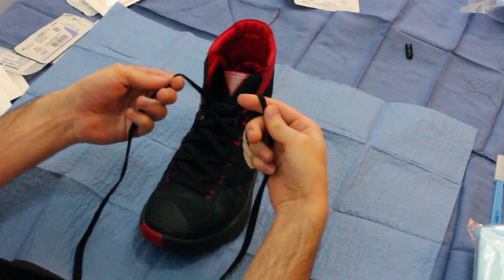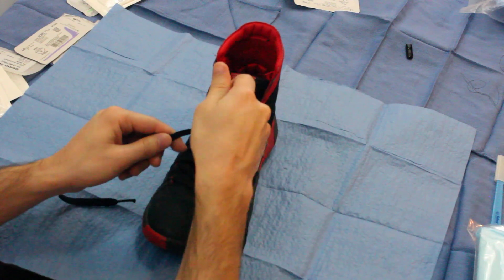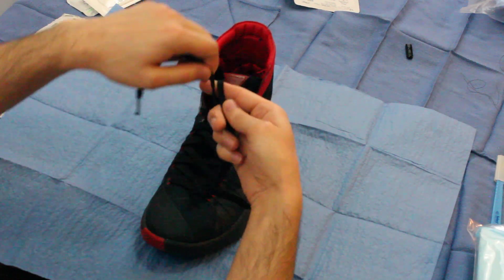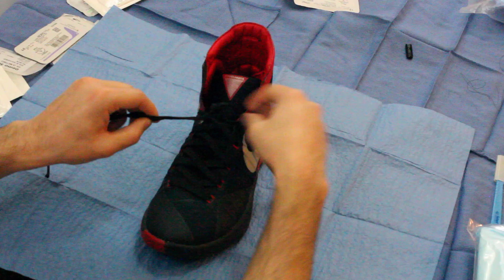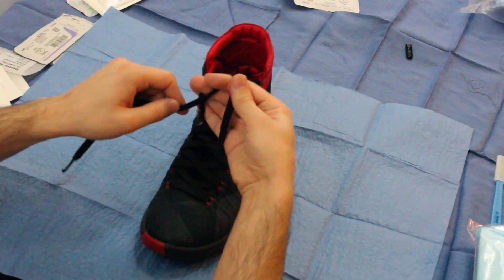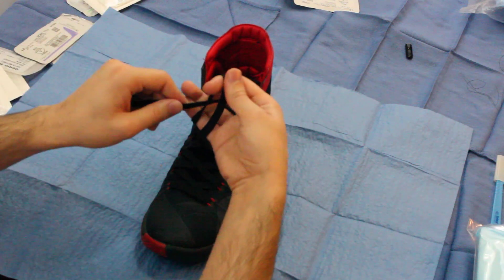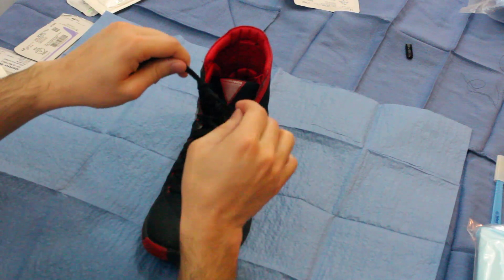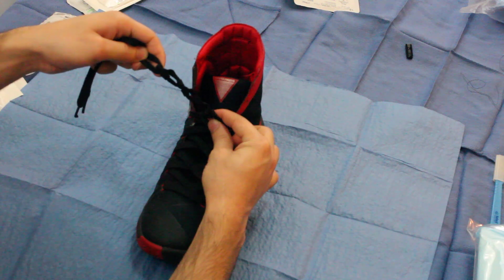Surgical Knot Tying made easy: One handed tie!!!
In this Video we show how medical students can practice surgical one handed knot tying at home with their shoe laces